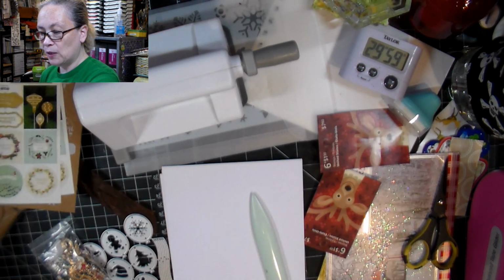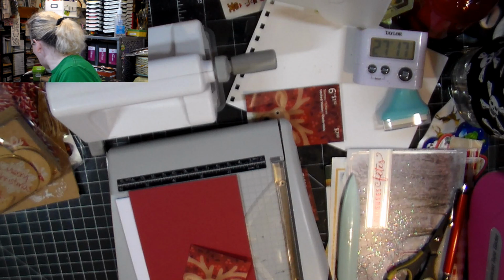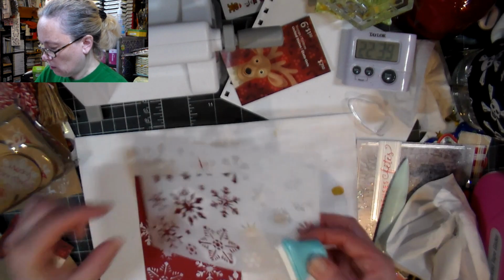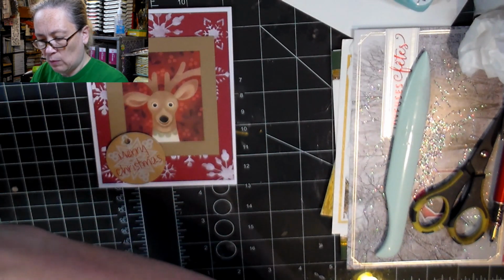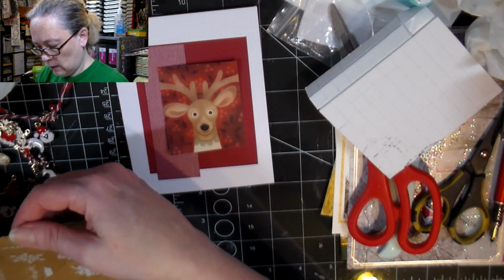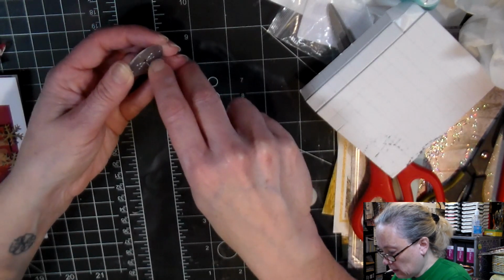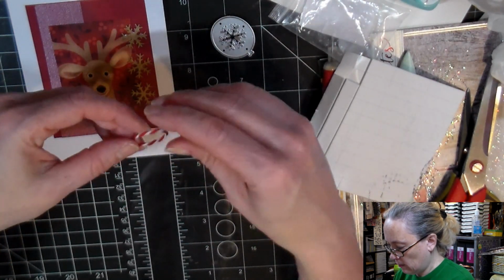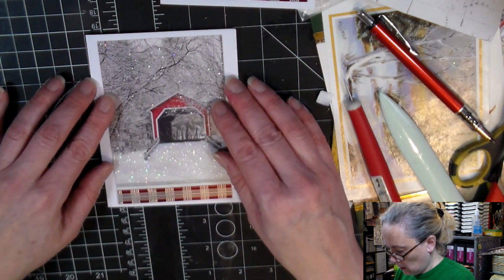Recycle or use your stash Christmas card wk 92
Today I'm sharing some cards that were made using some of the wonderful items that I got from Lifescraft.  You can find them here:
And here are the links to the items.
Christmas Snowflake Template Hollow Painting Template-S:
10Set Christmas Tag Combinations with Hemp Rope, Red And White Cotton Rope-100 Tag + 50 :

Snail mail:
CP 43530 Roxboro DDO
Dollard-des-ormeaux, QC
H8Y 3P4
Canada

summer smile
Soho
Hopeful Freedom
Downpour
Crawdad
Dog and Pony show
Kontinuum
Rural stride
Sleepy Jack